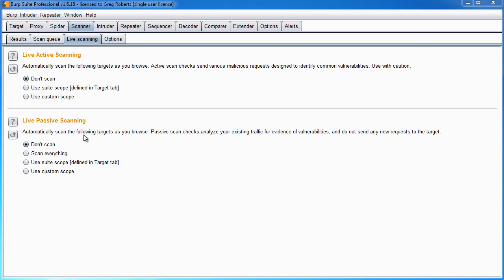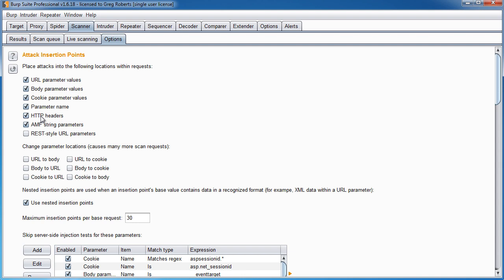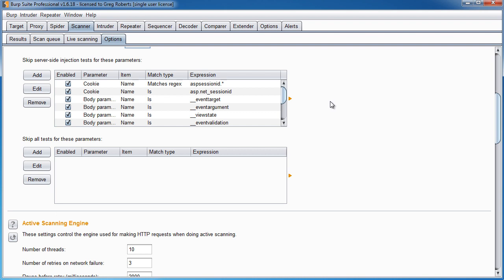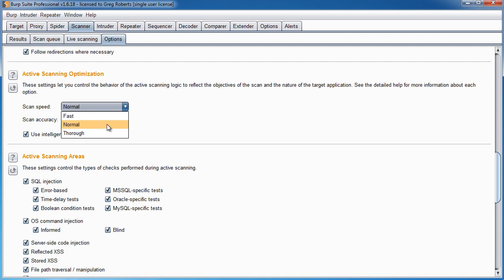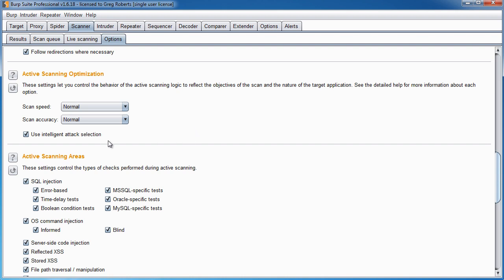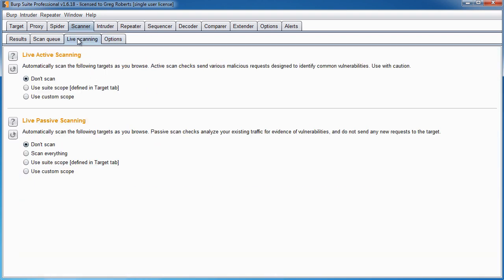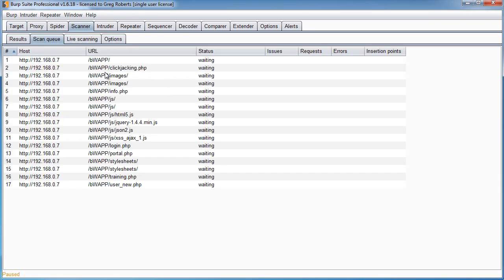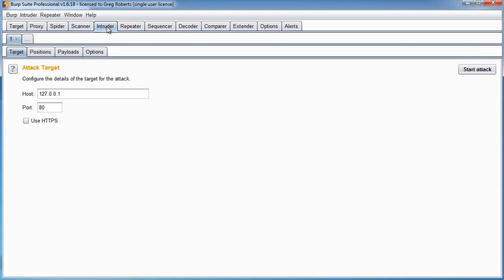Burp Suite for Web Application Security 7 Scanner Options and Demo